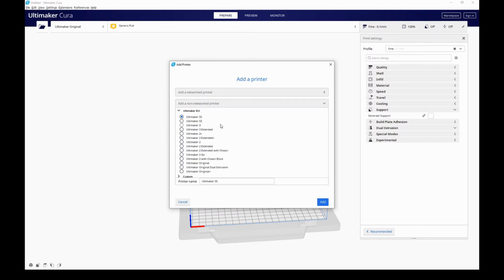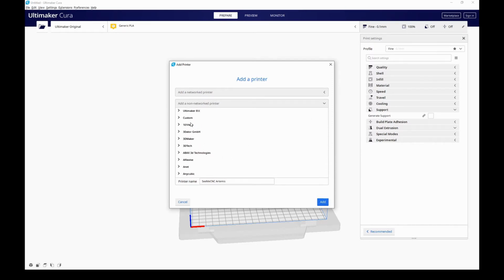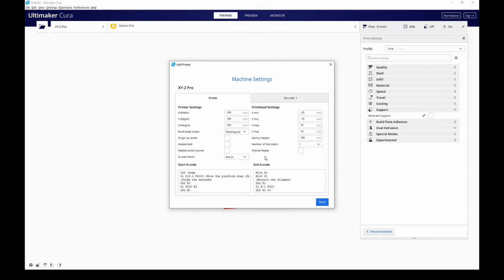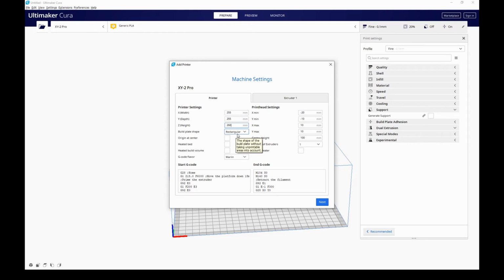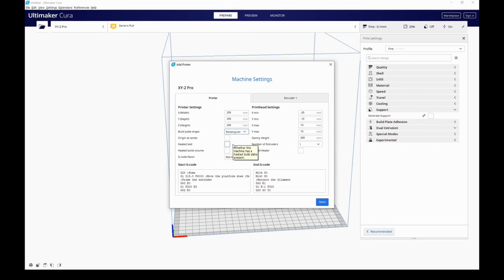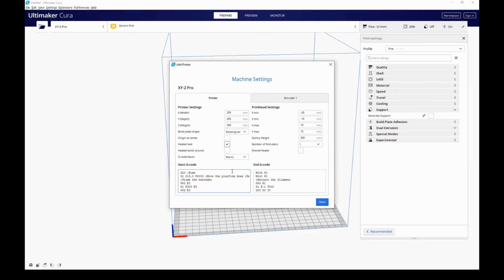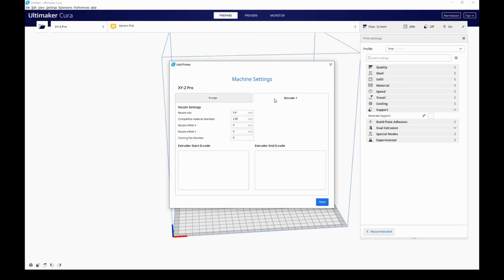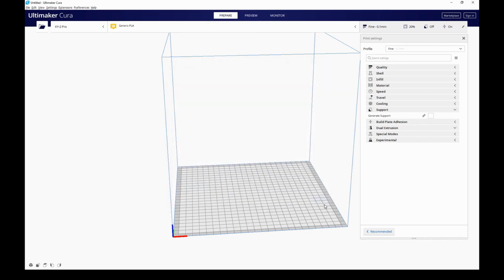Ultimaker Cura Add Printer | Tronxy XY-2 Pro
Cura add custom 3D Printer (TRONXY XY-2 Pro):
- Printer Settings
- Build Plate Shape
- Heated Bed
- Nozzle Size
- Filament Diameter

Adding TRONXY XY-2 Pro 3D Printer steps:
- Under non-networked printer | custom FFF printer | name your printer | click Add.
- For the TRONXY XY-2 Pro, the X, Y, and Z dimentions are 255, by 255, by 260 mm, respectively.
- Set the build plate shape is rectangular
- Unset "Origin at center".
- Choose heated bed selection.
- Under Extruder 1, set the nozzle size  to 0.4mm
- Set the filament diameter to 1.75 mm